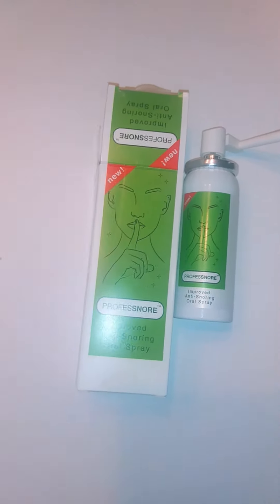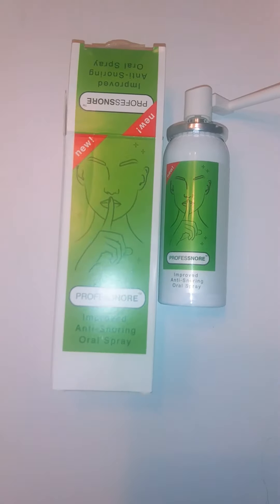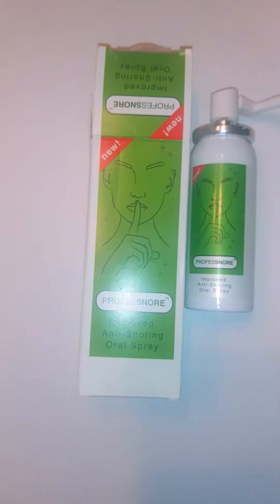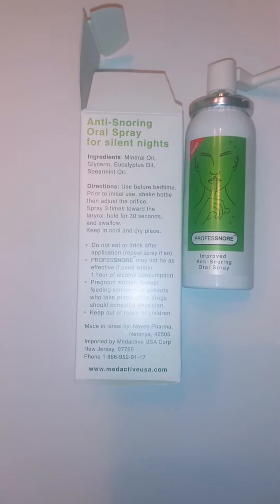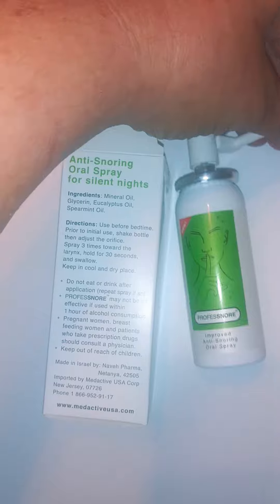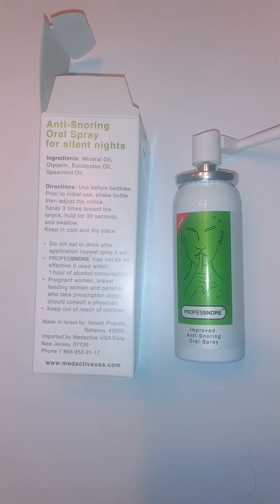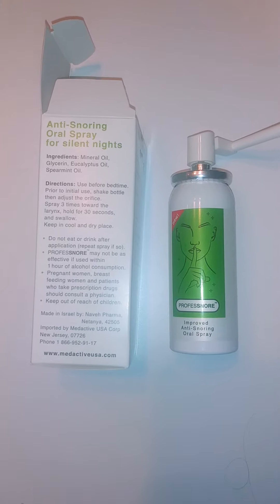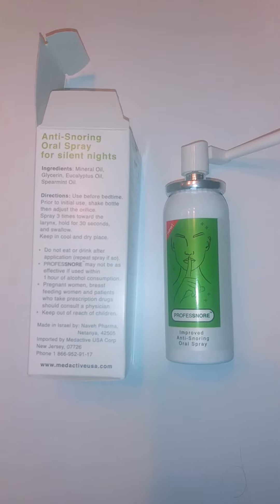Professnore!! Oral snoring spray!!! Who knew?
I have never heard of anti snoring ORAL spray before now! Thia is great! I absolutely hate trying to sleep with clips or nasal widening items! If those items drive you nuts too, this spray is for you! It tastes good too! Its cost friendly, and found on ebay! Check it out here!